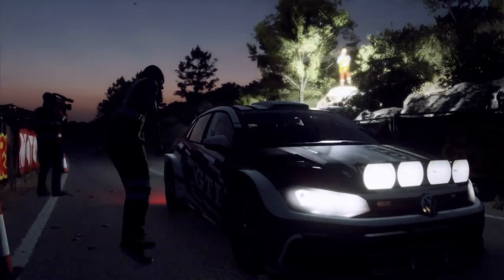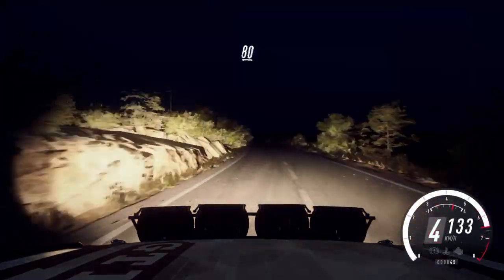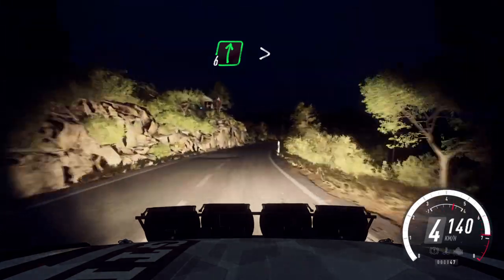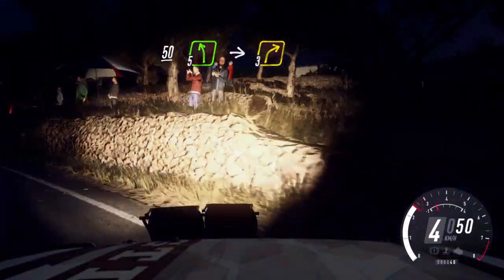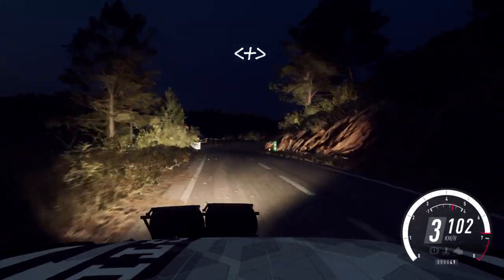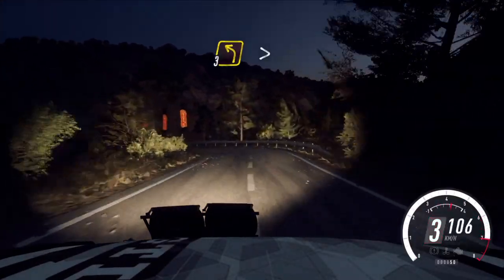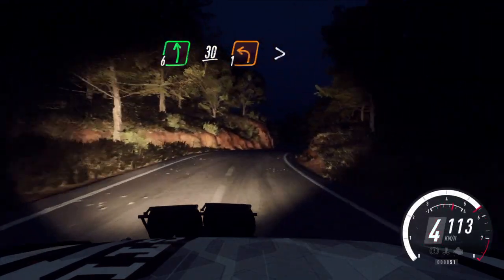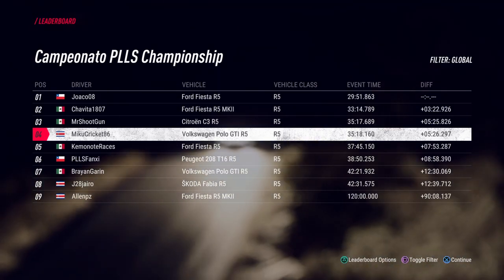Campeonato PLLS Ribadelles 5-12 / DiRT Rally 2.0